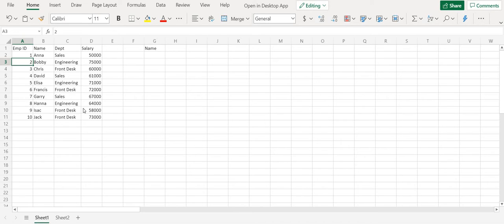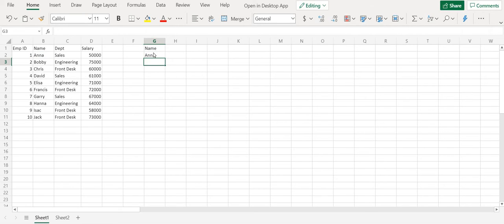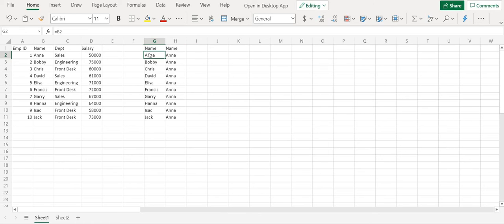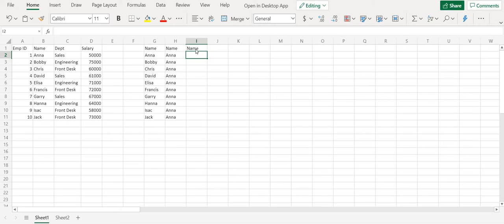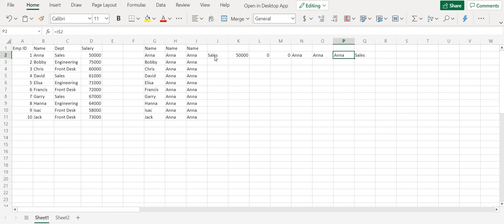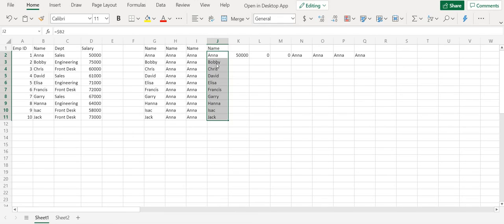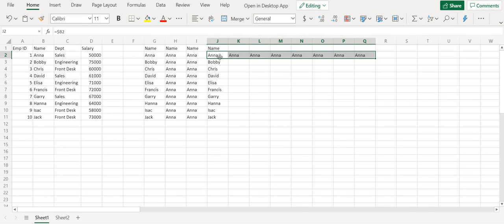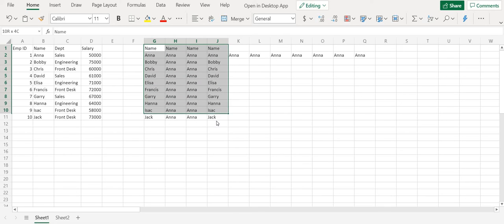Excel Cell Referencing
Absolute vs Relative cell referencing in Excel